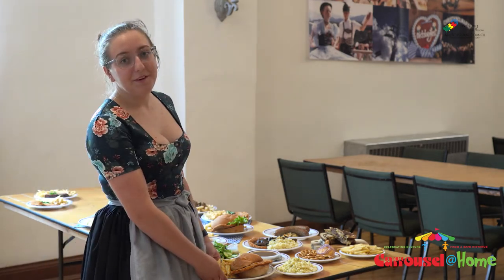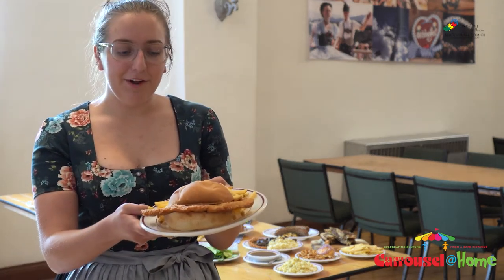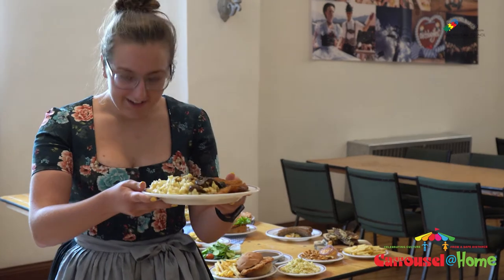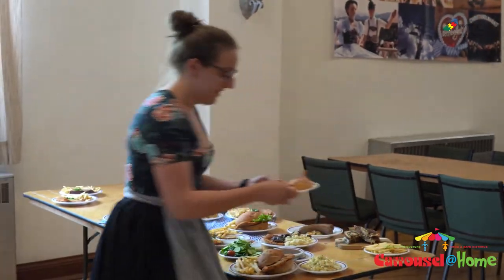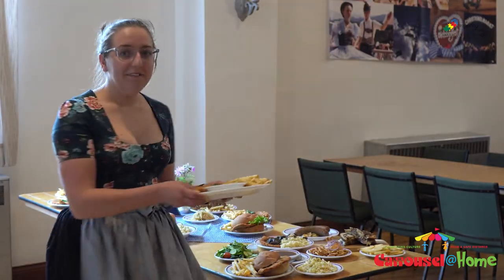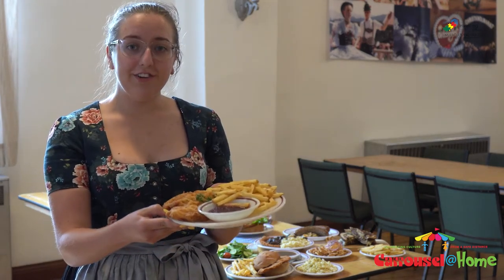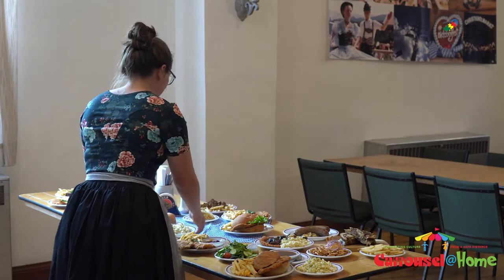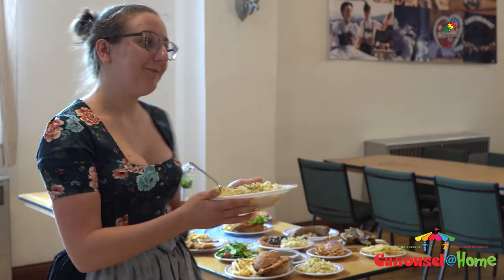Carrousel@Home - Bavarian Village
On June 26th and 27th the Multicultural Council of Windsor and Essex County hosted first-ever social
media-based celebration of local culture. Based entirely online, Carrousel@Home showcased many of the wonderful traditions of the cultures in Windsor-Essex, Ontario.